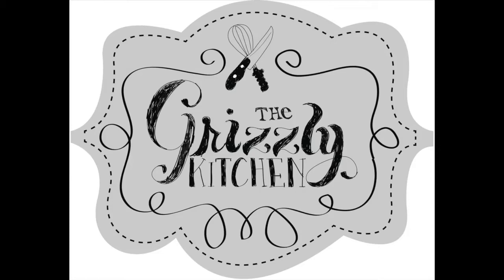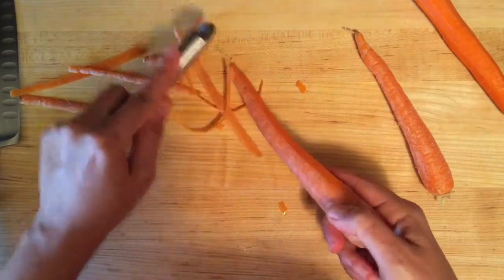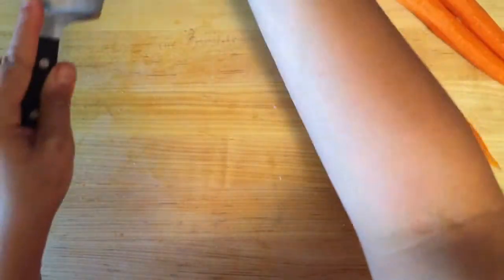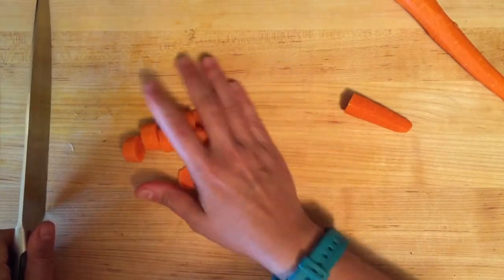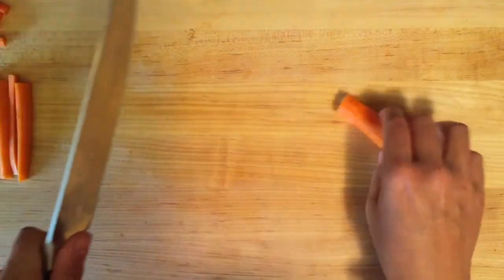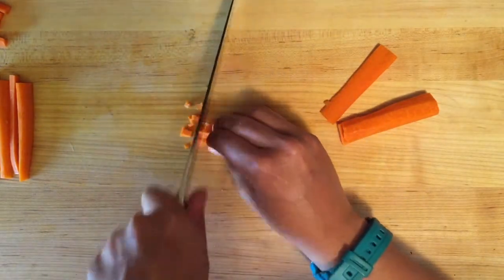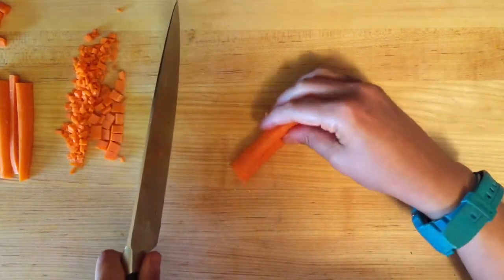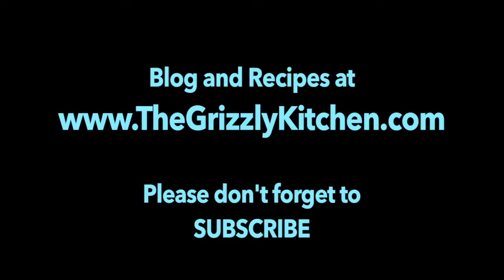Carrots: How to peel and chop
Welcome to The Grizzly Kitchen. In this video, I will show you how easy it is to chop carrots with different techniques. If you have any questions or comments, please feel free to post them below.

video backing track: "Weekend in the City" by Silent Partner